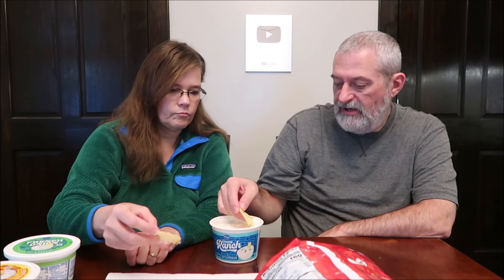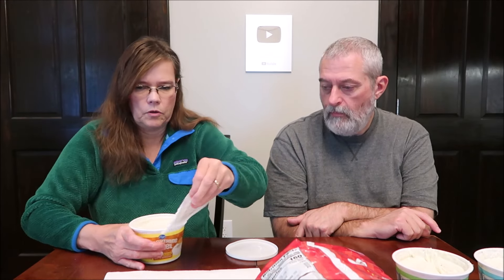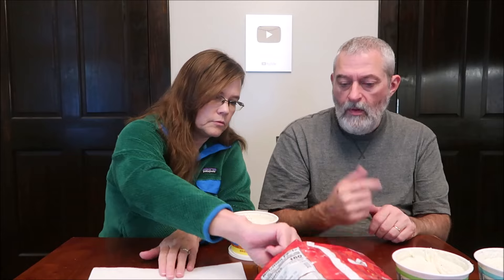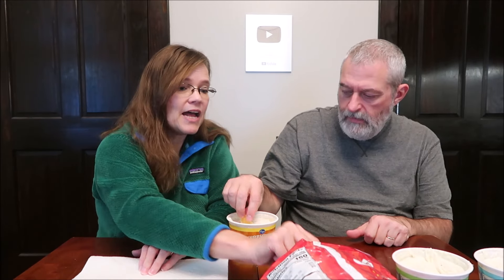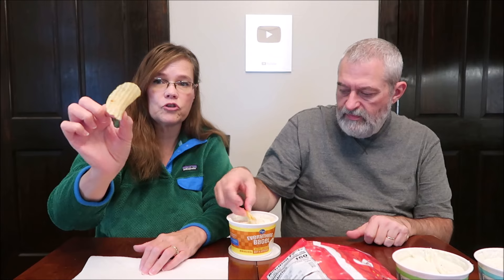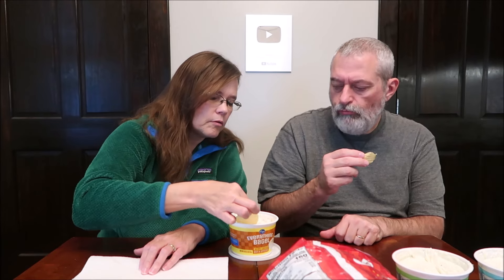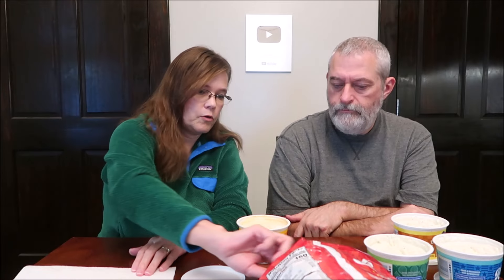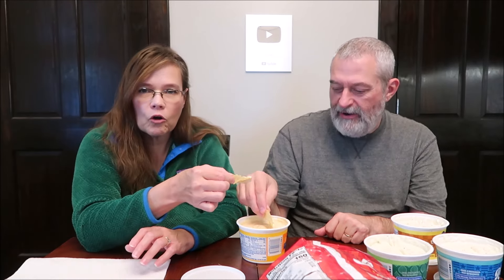Kroger Sour Cream Dip & Spread: Everything Bagel, Street Corn, Creamy Ranch & French Onion Review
This is a taste test/review of the Everything Bagel, Street Corn, Creamy Ranch and French Onion Sour Cream Dip & Spread from Kroger.